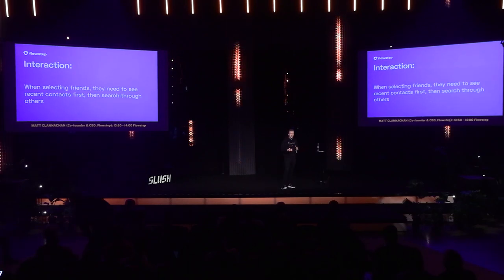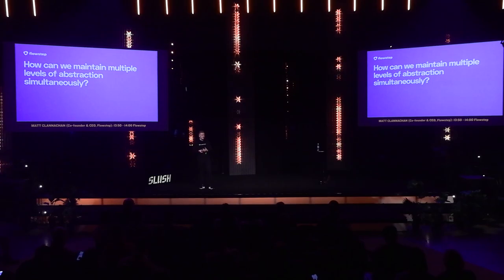Matt Clannachan, Co-founder & CEO @Flowstep | Slush 2024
AI Showcase: Matt Clannachan, Co-founder & CEO @Flowstep | Slush 2024

Slush is the most founder-focused event on Earth, delivering actionable company-building advice while bringing together the who’s who in startups and tech.

Slush will be back on Nov 19–20, 2025 in Helsinki, Finland.